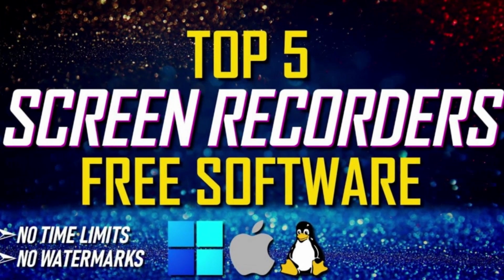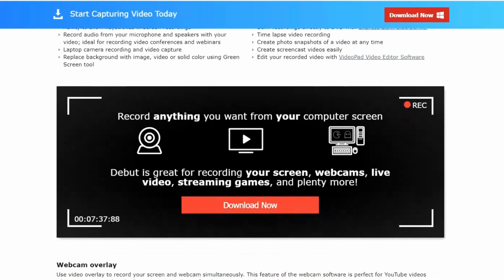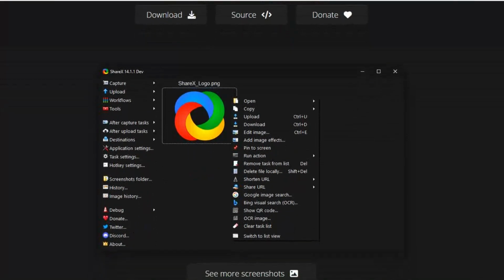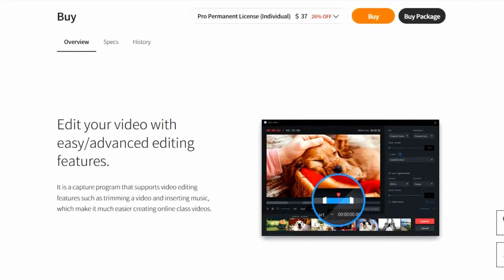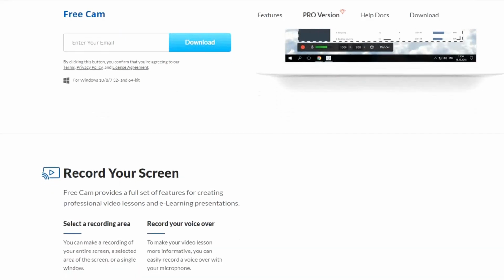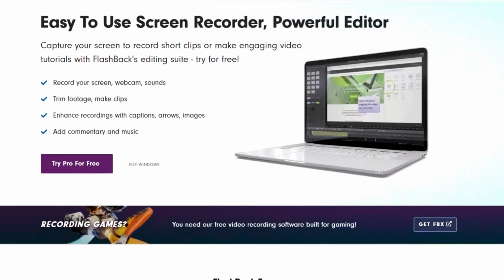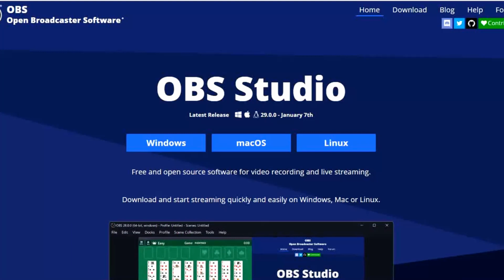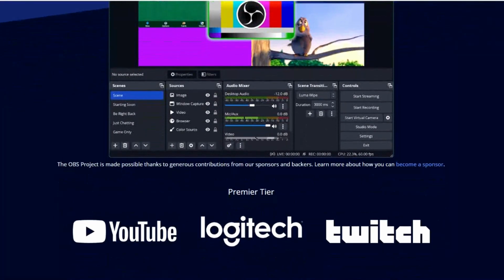Top 5 Best FREE SCREEN RECORDING Software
Whether you’re creating a presentation for school or work, or just want to share your amazing game play on YouTube or Twitch, we’ll do our best to help you find the best free screen recorder that’ll meet your needs. In this Top 5, I’ll countdown the best free screen recording software to capture high quality footage with no time limits or nasty watermarks, going over the pros and cons of each.

SITE LINKS

OBS Studio

Zain's Tech is a leading source for the technology that we use each day. Whether it’s discussing computer operating system tricks, the latest tips for your mobile phone, finding out about the newest gadgets, or letting you know about the best software including the best free screen recorders for your computer, Zain's Tech has boundless topics on technology for the astute YouTube viewer.